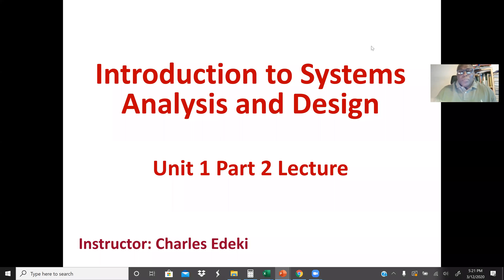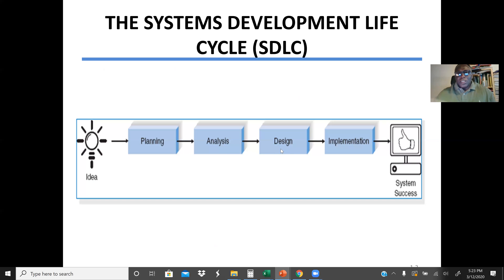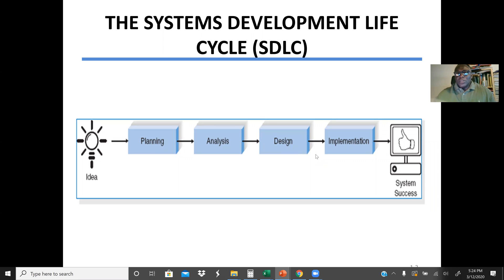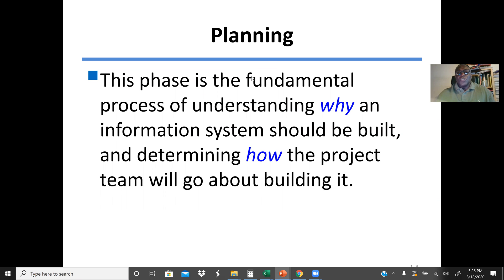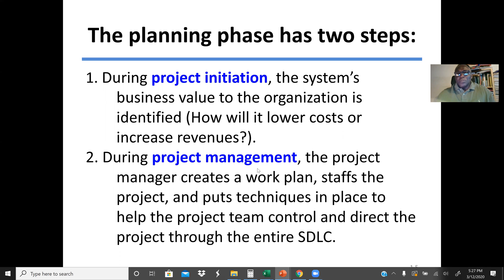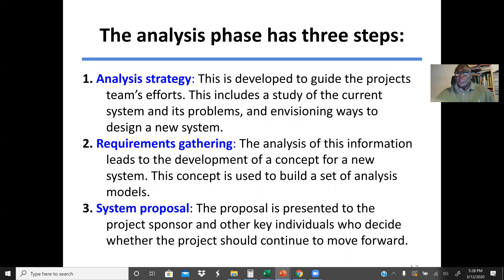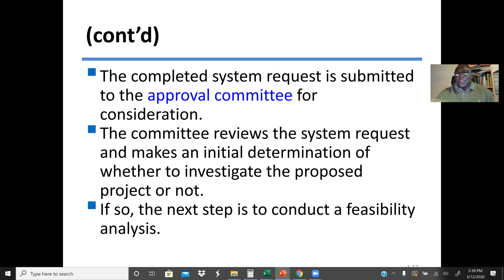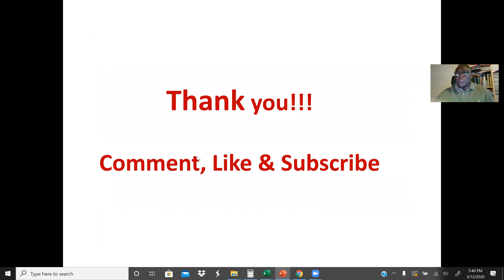System Development Life Cycle - Unit 1 Part 2 Lecture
Software Development Life Cycle (SDLC) is a process used by the software industry to design, develop and test high quality software. The SDLC aims to produce a high-quality software that meets or exceeds customer expectations, reaches completion within times and cost estimates.
SDLC is important because it breaks down the entire life cycle of software development thus make is easier to evaluate each part of software development and also makes it easier for programmers to work concurrently on each phase.